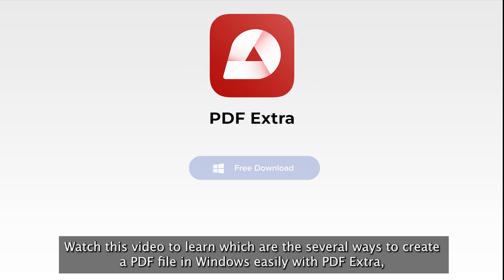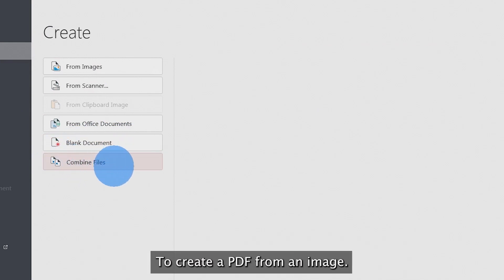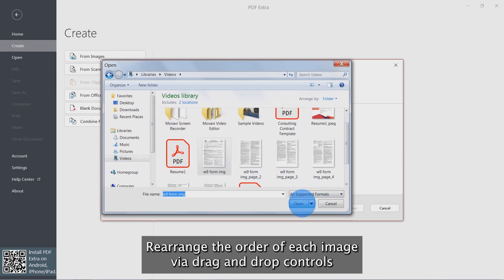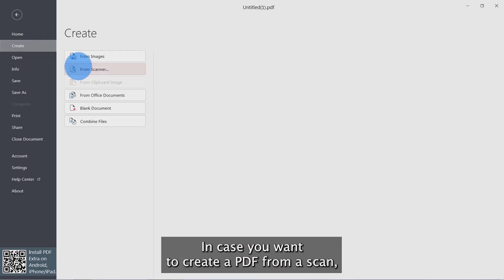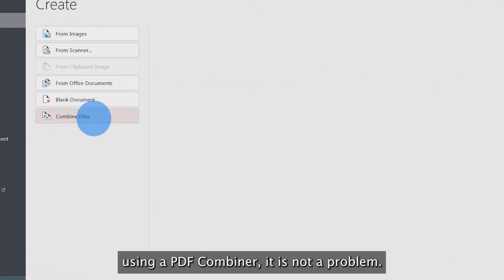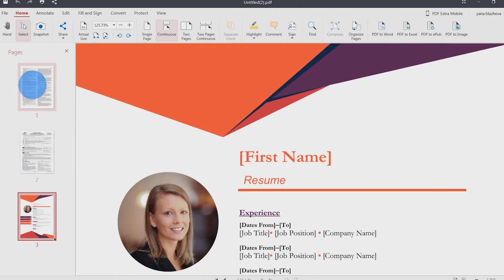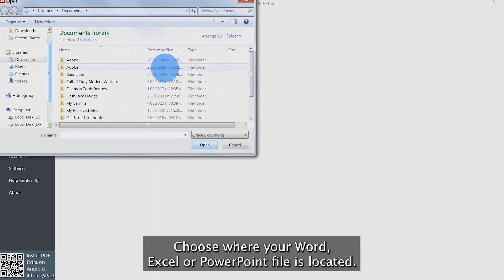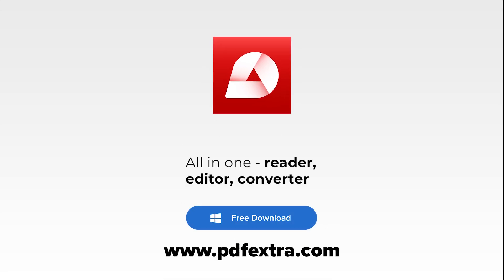How to Create a PDF File from images, office documents or scanned copies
This comprehensive tutorial will show you how to start creating PDFs from various sources and merging files effortlessly! In this video, we'll walk you through the step-by-step process of creating PDF files from images, scanned documents, office files, or combining multiple files into a single PDF.

🖼️ Convert Images to PDF:
Learn how to convert your photographs or any image file into a PDF format. We'll demonstrate the easiest methods to preserve the quality and aspect ratio of your images while ensuring a smooth conversion process.

📄 Scan Documents to PDF:
Discover how to transform your physical documents into digital PDFs using scanning techniques.

📎 Convert Office Documents to PDF:
Need to convert your Word documents, Excel spreadsheets, or PowerPoint presentations into PDFs? We've got you covered! We'll guide you through the process of converting these popular office file formats to PDF, ensuring compatibility.

➕ Merge Files into a Single PDF:
Learn how to combine multiple files into a single PDF document effortlessly. Whether you have several PDFs, images, or office files that need to be merged, PDF Extra will take care of the PDF creation process for you.

Connect with PDF Extra on social

About PDF Extra:

PDF Extra is your all-in-one PDF toolkit - reader, editor and converter. Take full control of the content in your PDF files by editing any part of your documents - text, images, designs, commenting, organizing pages and many more.
If you need to fill and sign your Adobe Acrobat PDF files on the go, PDF Extra is the fastest way to do it with ease.
Don't limit yourself to only editing, you can create a document from scratch or convert your PDFs in an office format of your choosing right away.
Make sure that your documents will always be secure by encrypting and protecting your PDF files with a password or use advanced digital certifications to validate the important ones.